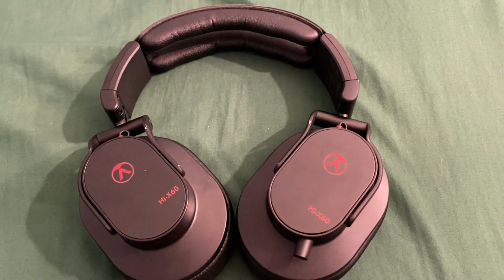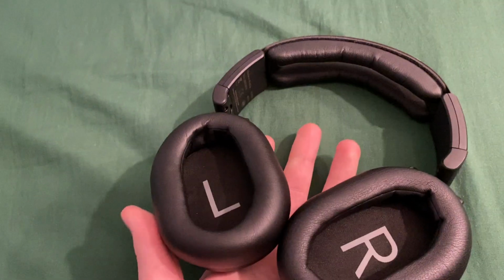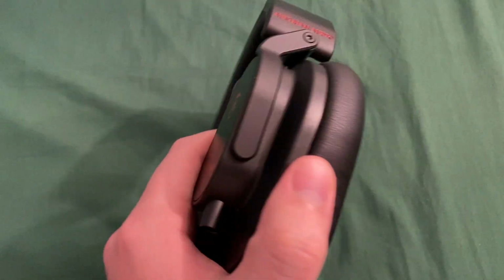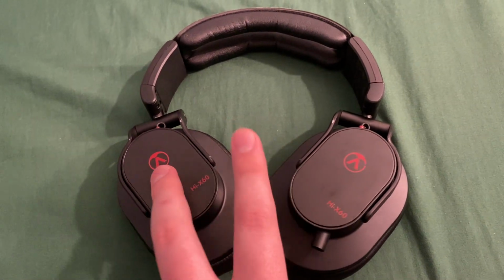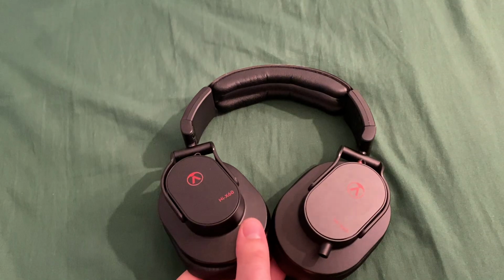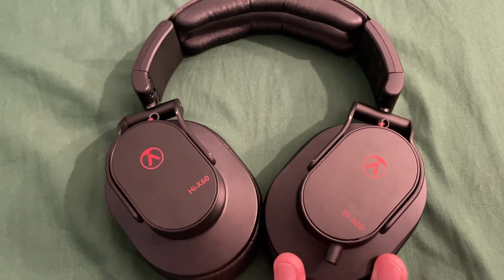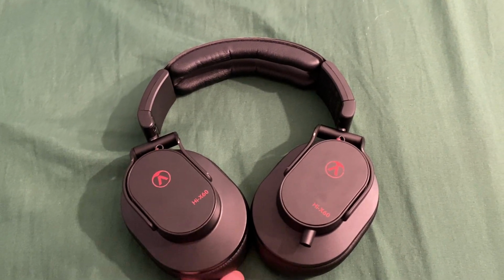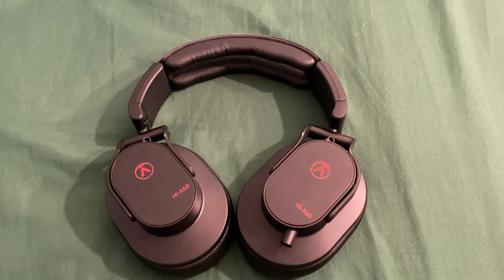Austrian Audio HI-X60- Somewhat strange, Very nice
a brief and non-comprehensive statement about these headphones that have been on my mind lately. Try them out if you find a way to do so! they're... not super common in the US yet.

Note- I say "all metal" but there are a couple of plastic covers. The earcups are also plastic, but I assume this is because plastic rings less than aluminum.